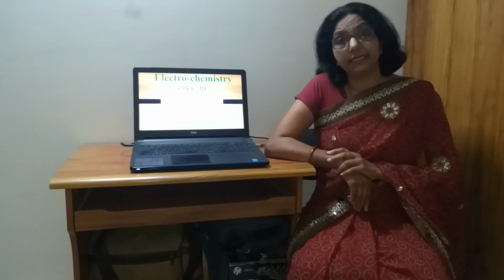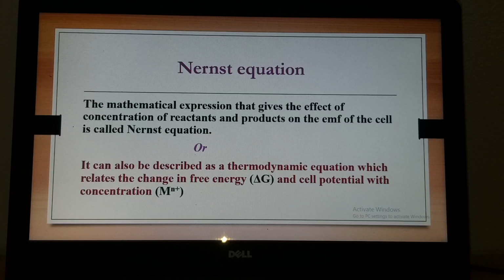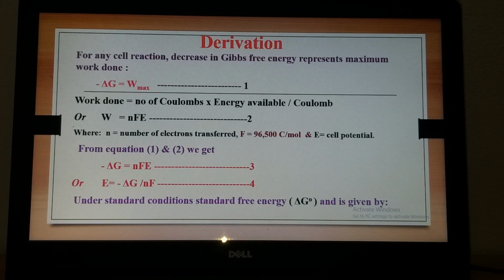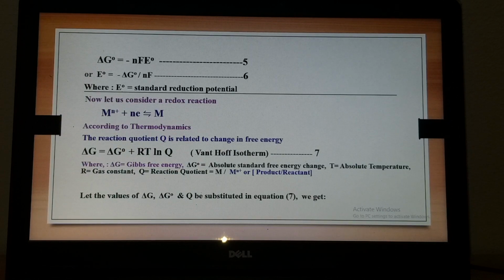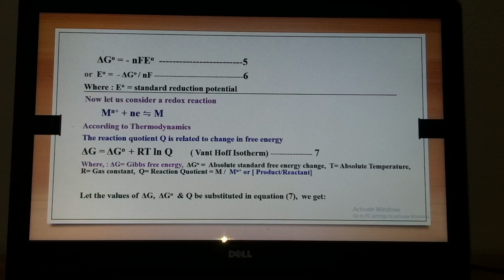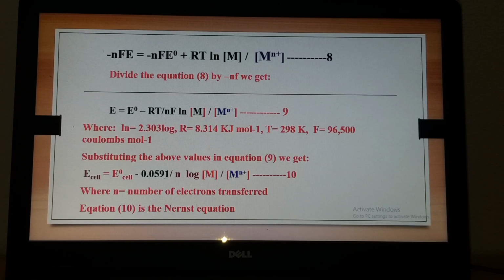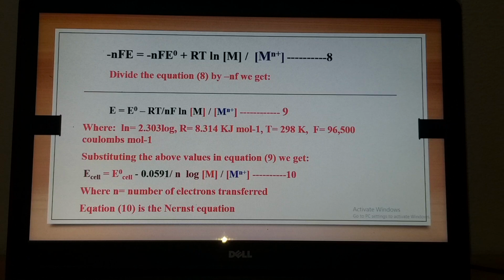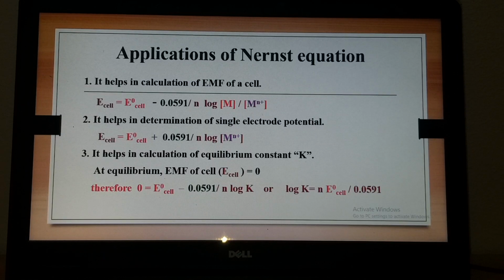Dr Anima Upadhyay" Nernst Equation & its Applications"- Electro-chemistry part-III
Derrivation and explanation of Nernst Equation and its applications.